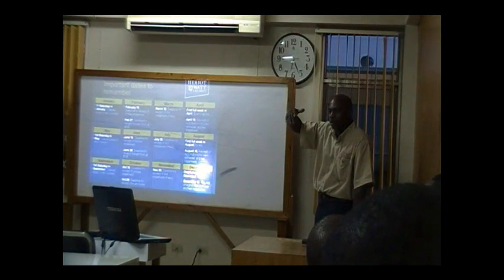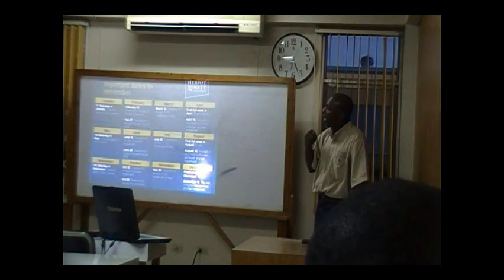MSc Open Hse Part 3.wmv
Professor Brian Robertson From the school of the Built Environment, Heriot-Watt University in Scotland, visited Jamaica September 6-9 and spoke to prospective students at B & B University College Limited. His talk was preceded by an introduction and additional information from B & B's Programmes' Director, Mr. Peter Barrett. This is the MSc Construction Project Management and Civil Engineering with Construction Management